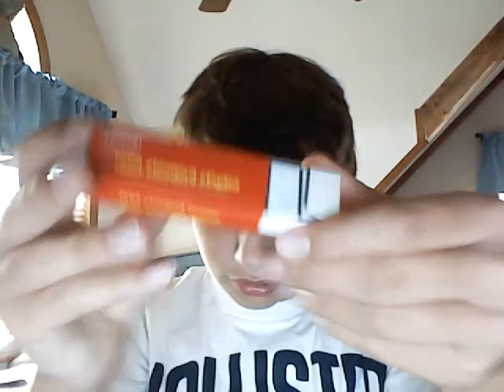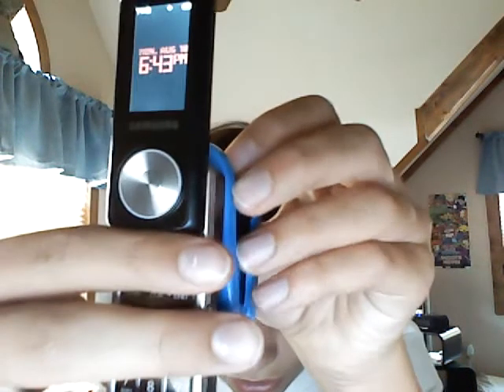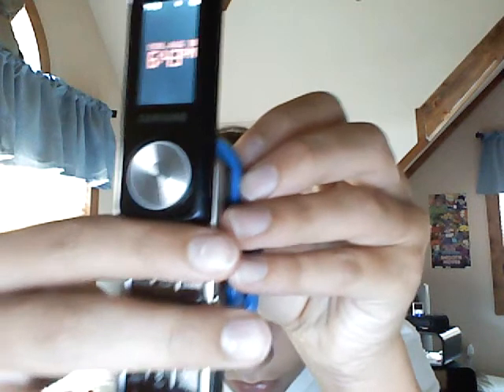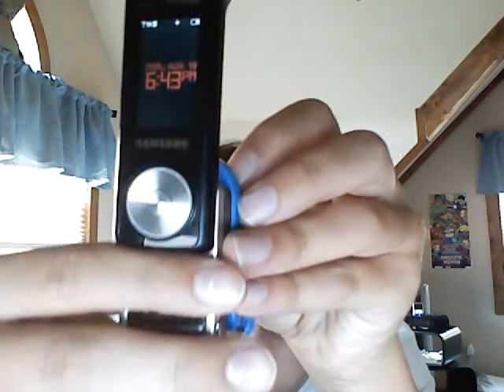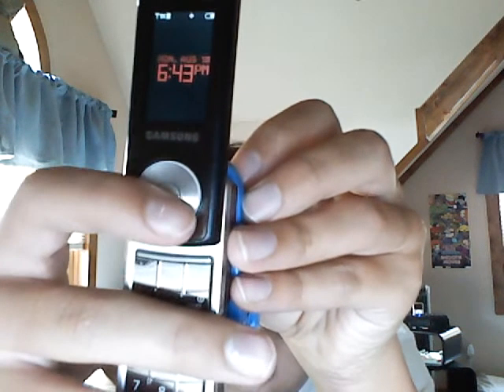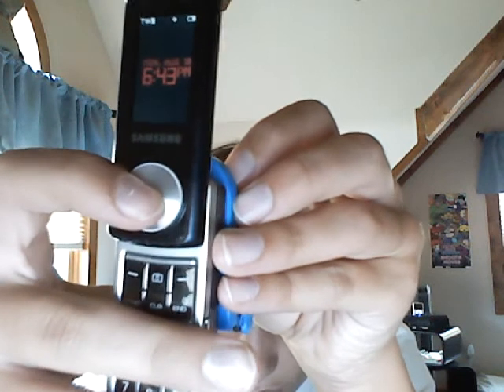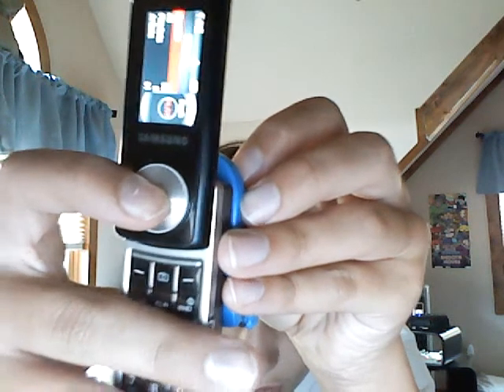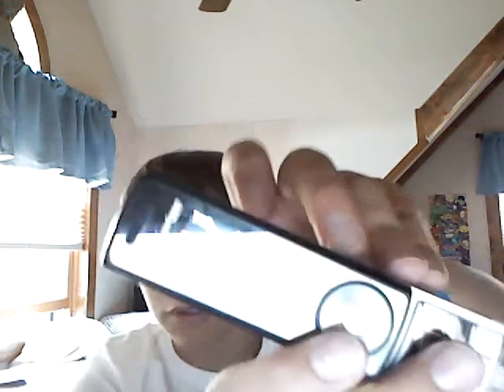Samsung Juke Glitch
I know i didnt feel like editing it but its kinda funny how it can be fooled, USE AT OWN RISK!